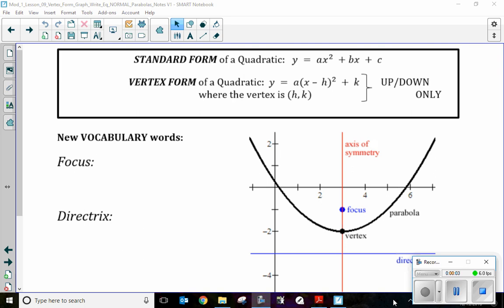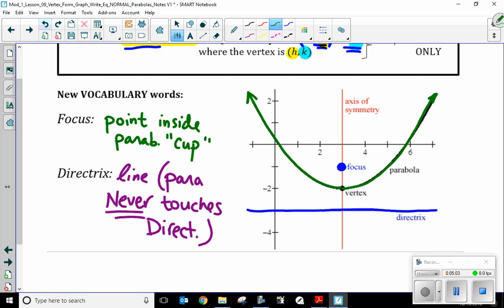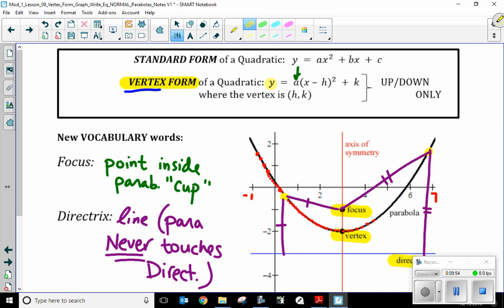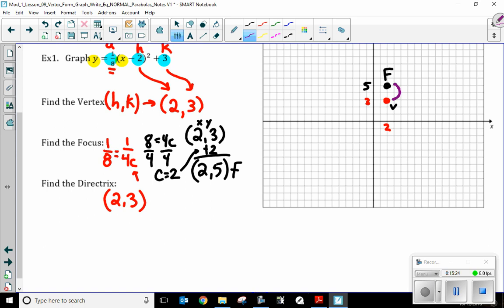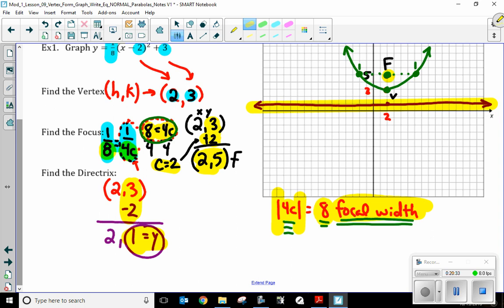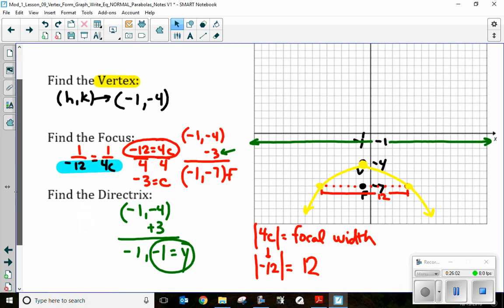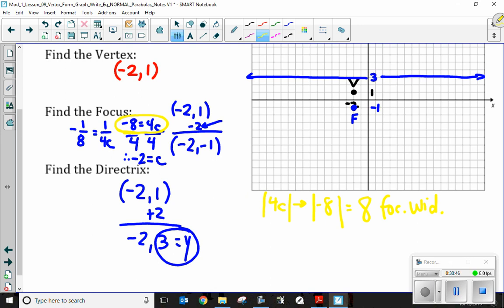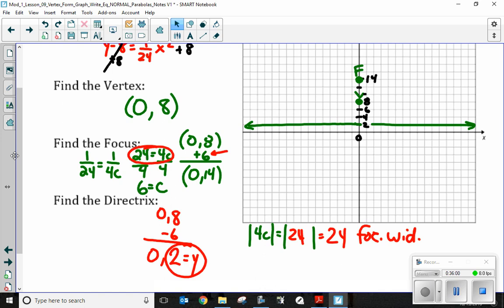Visca Alg 2 Unit 1 Lesson 9 part 1